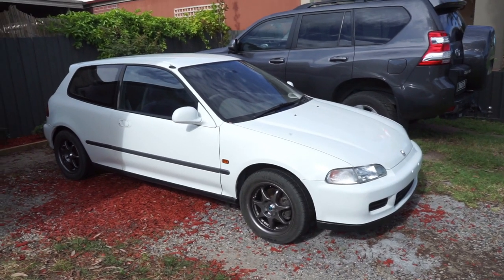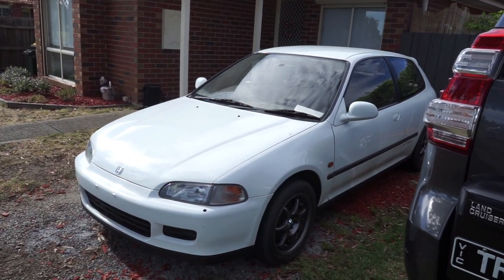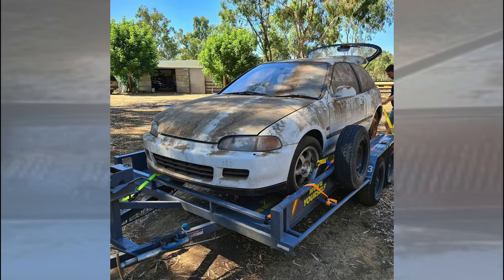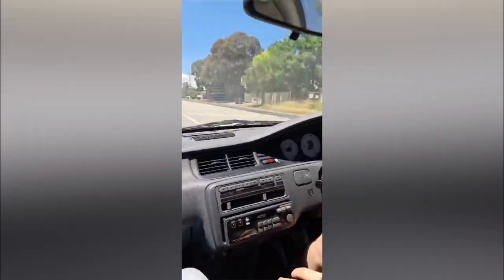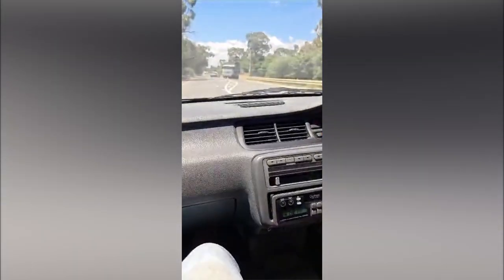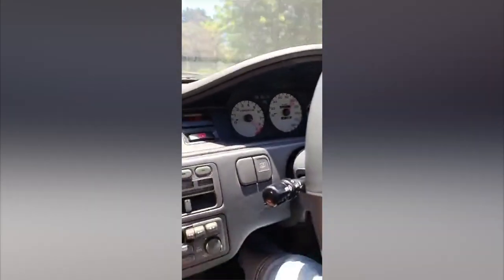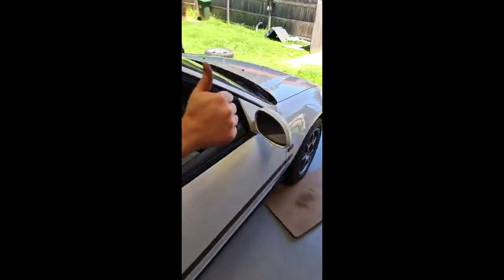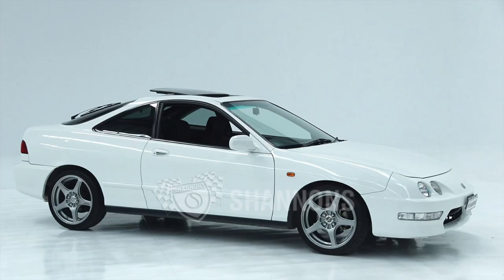Barn-Find JDM Honda Civic Si-R (EG6) Found in Australia!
It's a Honda enthusiast's dream to come across a low kilometre 90's VTEC Civic. An amazing barn-find in Melbourne, Australia: A 1993 Honda Civic SiR from Japan with only just over 2300 kilometres!
I was visiting Melbourne when I came across the car's Instagram and was lucky enough to go check it out. I brought my camera along with me to show you guys. Here's a video I put together using all footage shared to get you up-to-date, however, there's more additional info on the Instagram page: @barn.find_eg6. Go give them a follow for the latest updates.
Enjoy :D